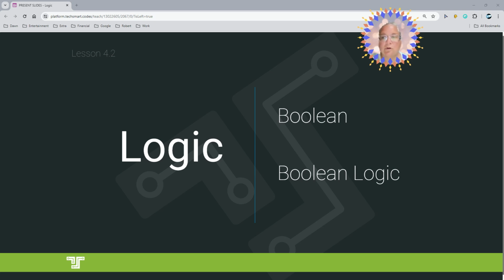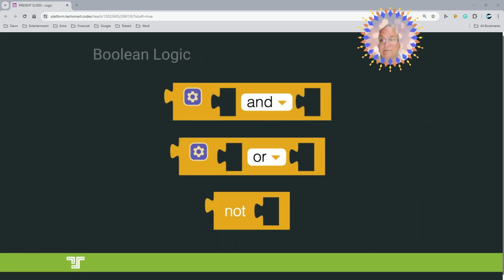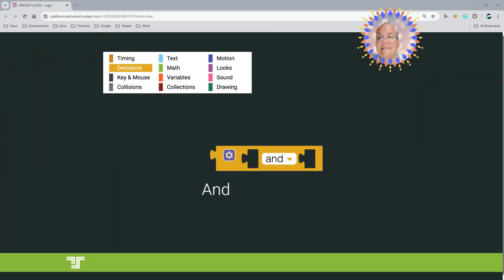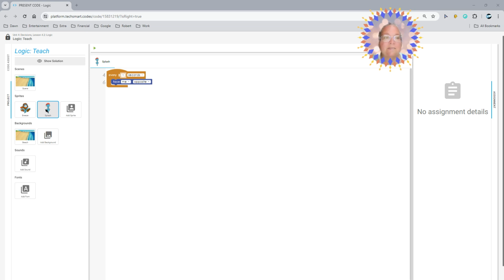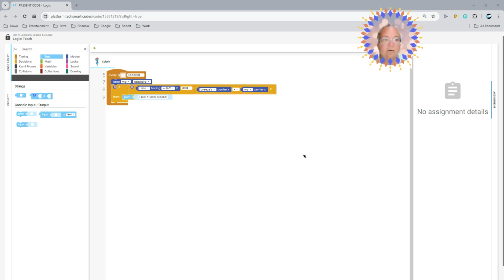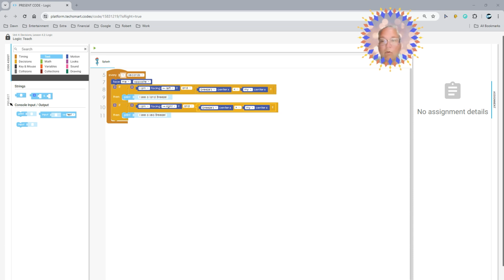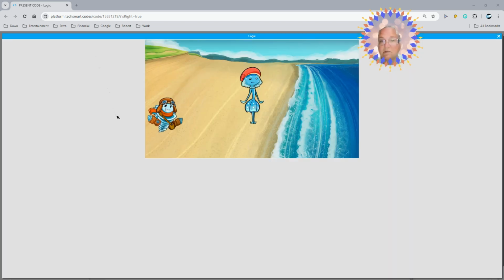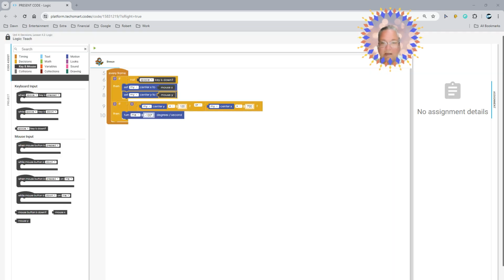CS20 Intro to Logic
I will demonstrate how to learn a new way to ask more than one question: asking questions at the same time using Logic within Skylark in TechSmart.